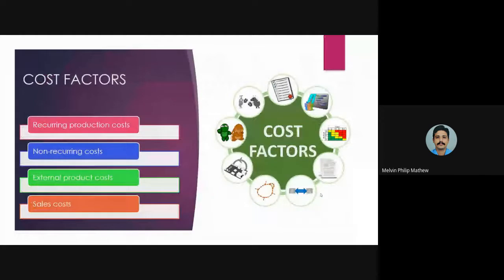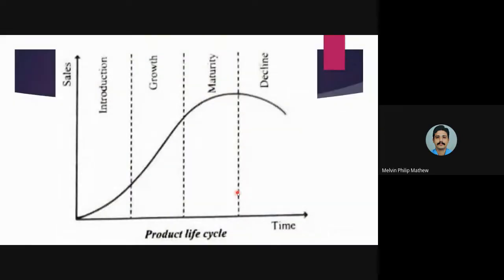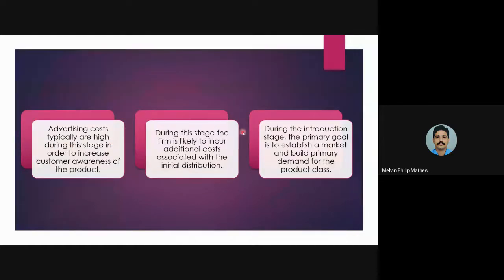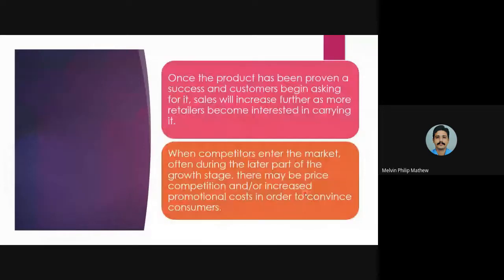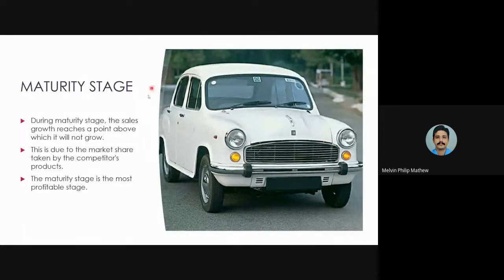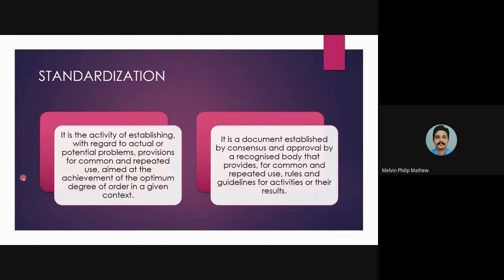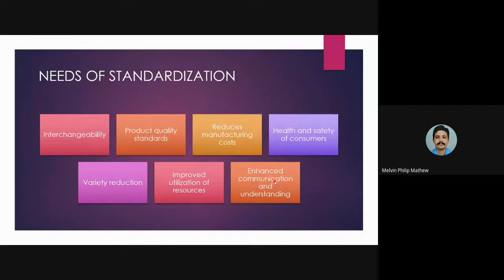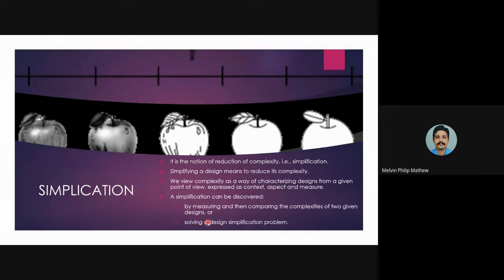STM_ME3_ MET305_ MODULE 1 - PART 6 - 29/11/2021